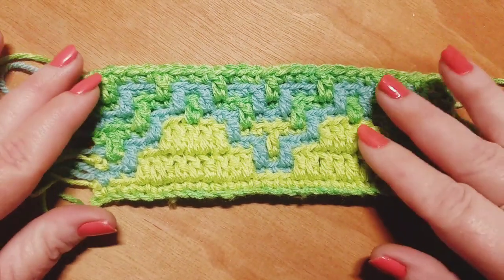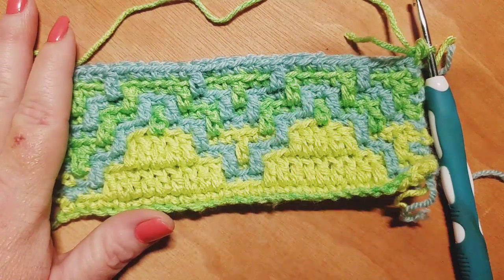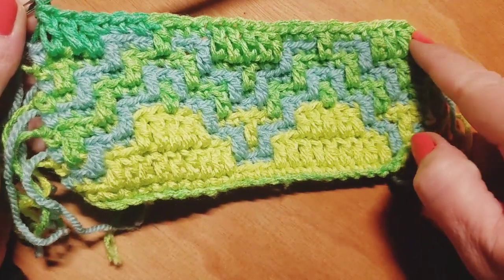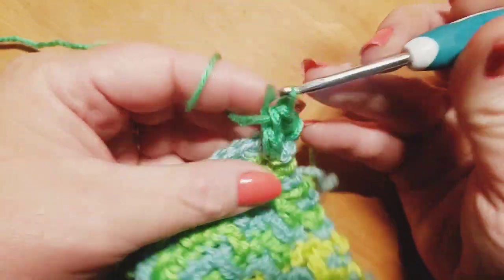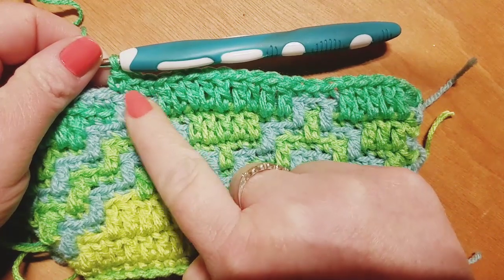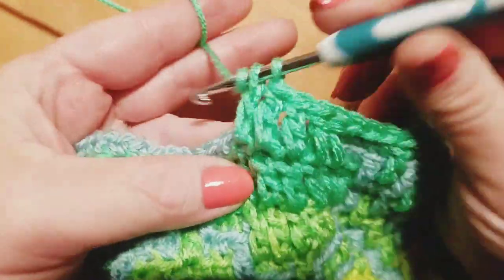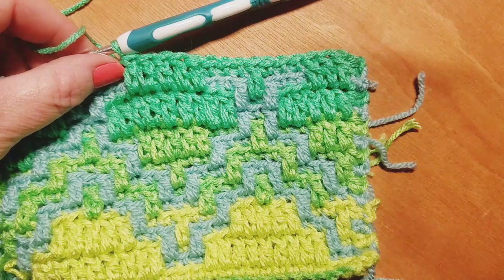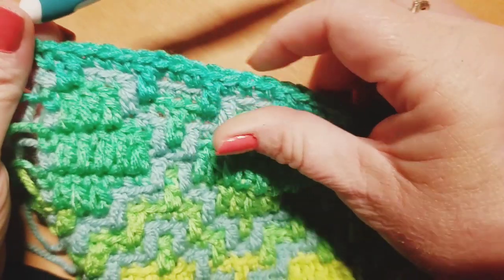Mosaic Crochet - Multiple of 12 - Part 2 - Beginner Friendly Crochet Tutorial Pattern #9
In this tutorial I will teach you how to crochet this eye catching Mosaic design.

IMPORTANT: This pattern is worked in a NEW MULTIPLE and is not Part of the Crochet Along (CAL).

🎯ETSY SHOP: Chart Set with Written Row Repeats for this design

You DO NOT need the chart to do this tutorial, every row is shown in the tutorial. The chart is only available for those who wish to purchase it instead of following the free tutorial here on YouTube. The file contains both the single repeat taught here in this video and the additional repeats for those who want to continue for multiple repeats of the pattern. I WILL teach the multiple repeats in next weeks tutorial. Ravelry no longer accepts chart only uploads so unfortunately I can only utilize my Etsy shop at this time.

Row Starts:
Row 10: 01:35
Row 11: 04:52
Row 12: 10:00
Row 13: 13:00
Row 14: 19:03
Row 15: 21:53
Row 16: 25:39
Row 17: 28:11
Row 18: 33:00
Row 19: 36:00
Row 20: 38:17
Row 21: 40:16
Row 22: 44:00
Row 23: 46:29

Mosaic crochet is great for all skill levels and can be used to create many different things such as blankets, pillows, purses/bags, totes and garments. You can crochet these patterns in any combination you would like or just choose one and make and entire project with the same design. The result will be an eye catching, geometric design that is unisex and versatile.

HOOK SIZE: I am using a 4mm hook in this tutorial. I recommend using the below hook sizes depending on yarn used:
3 DK yarn : 3.5mm to 4mm
Size 4 Medium/worsted weight: 5mm to 5.5mm.
Mixing 3 & 4 weight: 4mm to 4.5mm

THE YARN: I'm using size 3 & 4. THE TRICK TO MIXING YARN SIZES IS JUST KEEPING YOUR TENSION EVEN AND USING THE SMALLEST SIZE HOOK RECOMMENDED FOR THE SMALLER YARN!  You can use any yarn size you like and can use yarn that is all the same size, you do not have to mix yarn sizes.

To begin your project you will chain in multiples of 12 plus 4 at the end. You will skip the first chain and begin working in the second chain from the hook, ending up with an odd number of stitches. EXAMPLE: I chained 28 and had 27 stitches at the end of my first Foundation Row.

Stitches used in this project: Back Loop Single Crochet and Front Loop Double Crochet (drop down double crochet as I like to call it).

Please use fiberfoxstudios when posting pictures of your work so I can see!